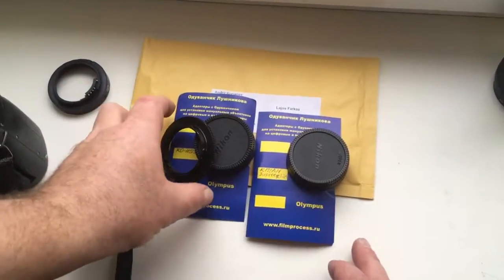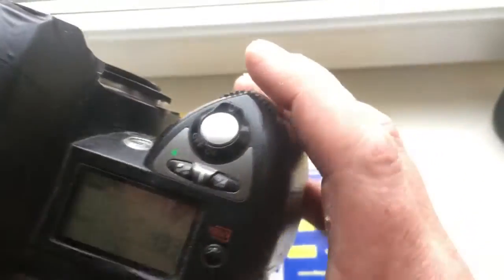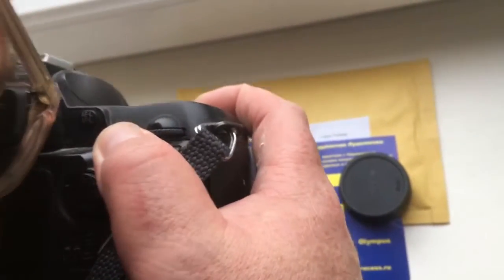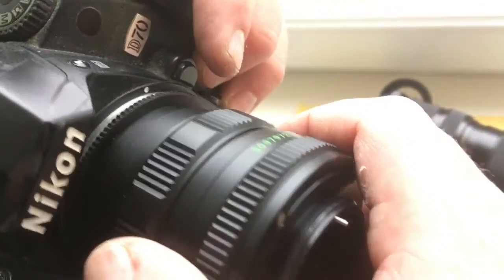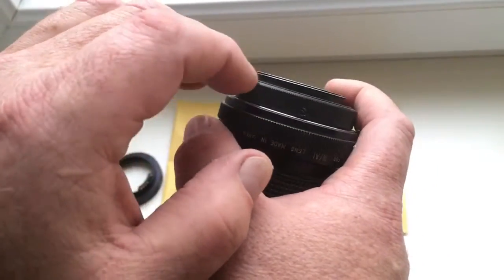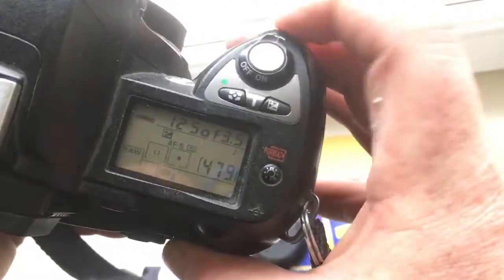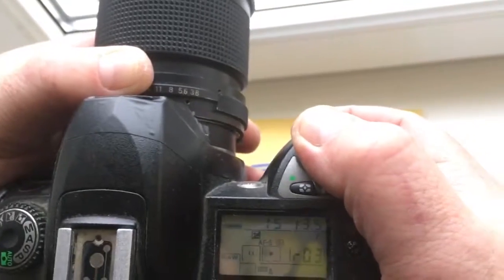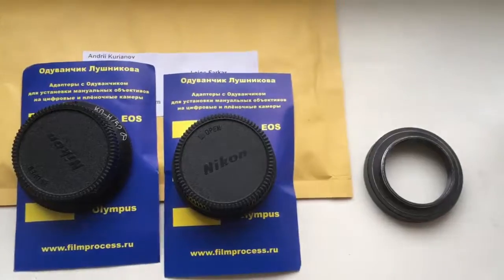For Lajos Farkas.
1. KO-H/52 with programmable chip 58mm/f2.0-16
2. KP/AN with programmable chip for Jupiter-37A 135mm/f3.5-22